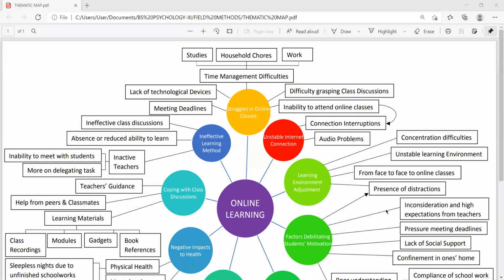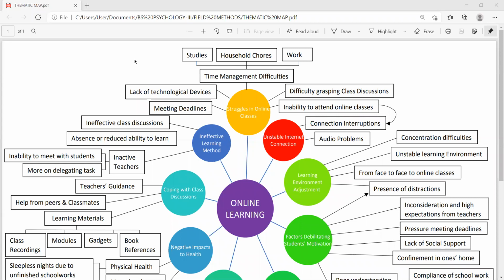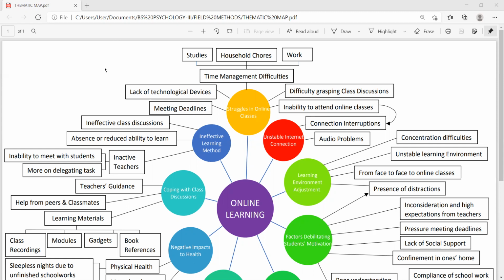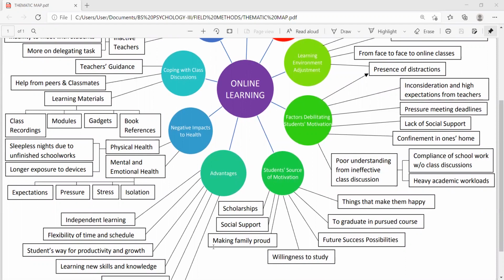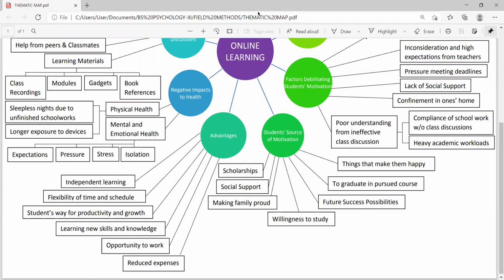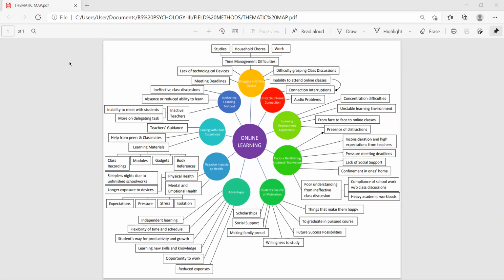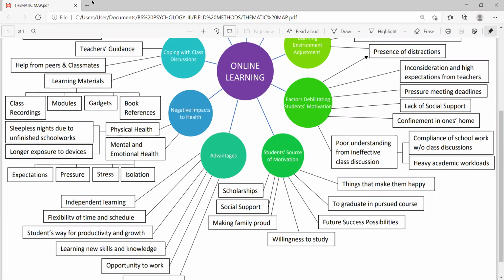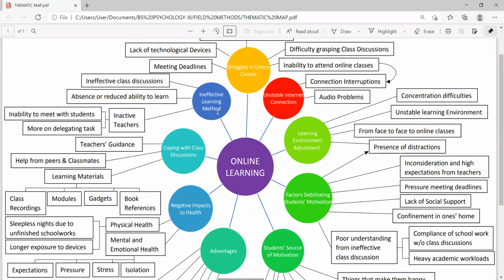Thematic Map (Team 1) FCU Psych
Lived Experience of Students with Online Learning during Covid-19
Researchers: Elvir Felix Aulmo, Jubileen Degala, Nathalie Dorado, Sofia Doruelo, Mariel Llave